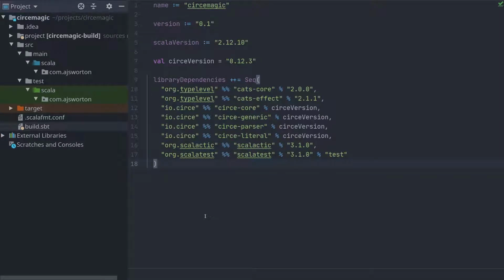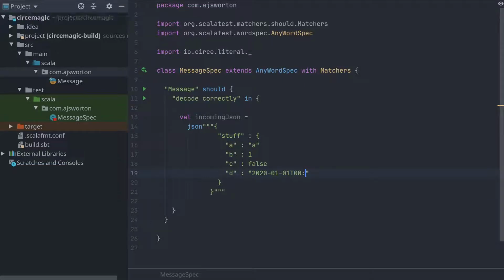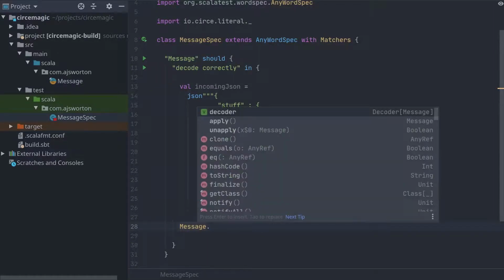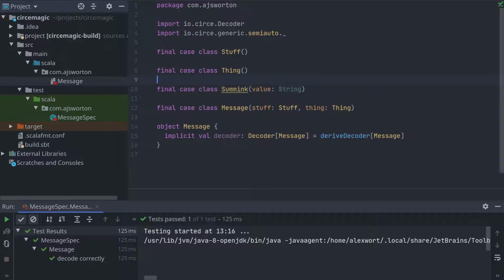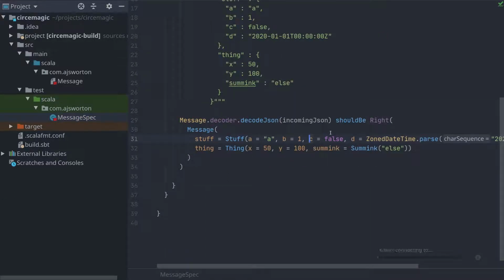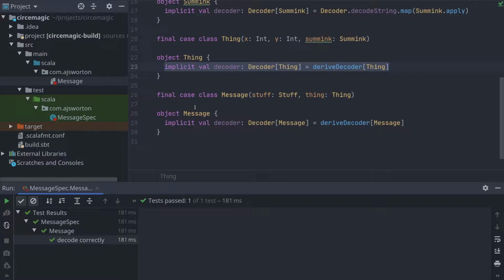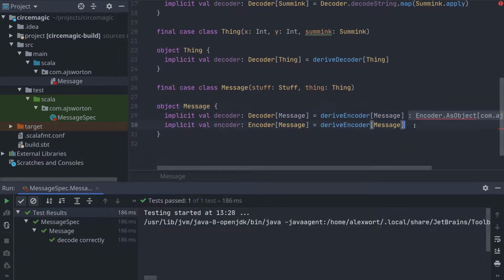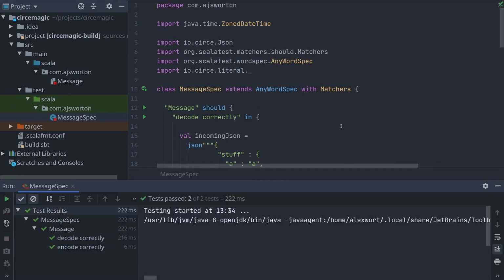Using Circe to Encode and Decode JSON in Scala